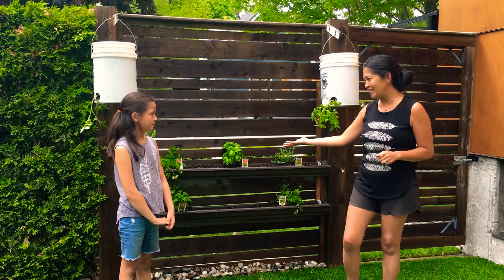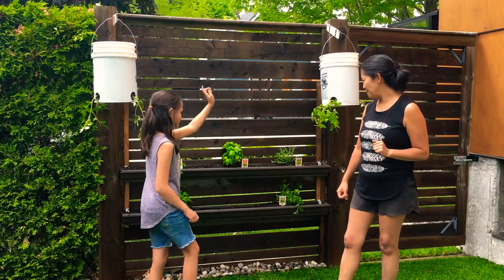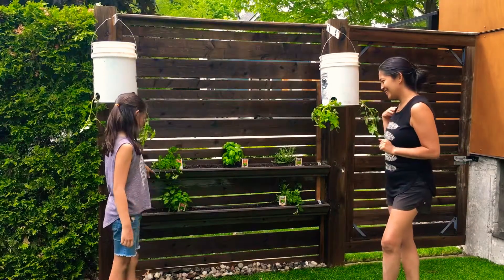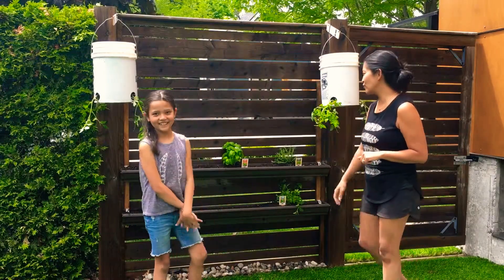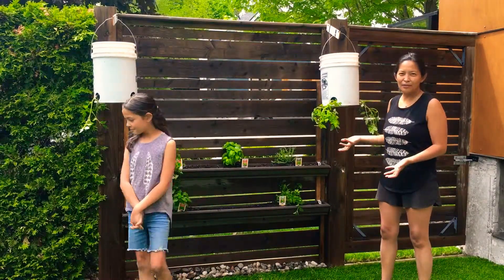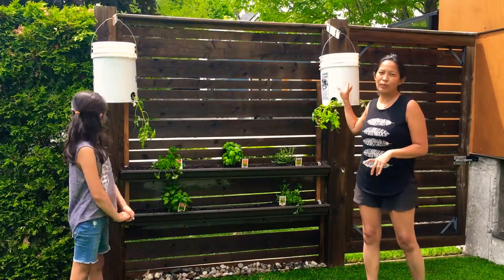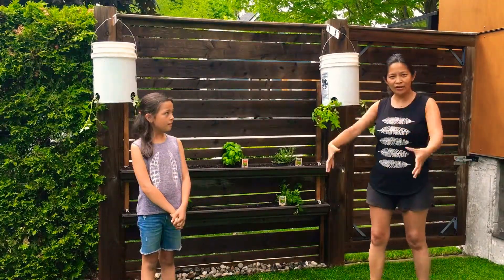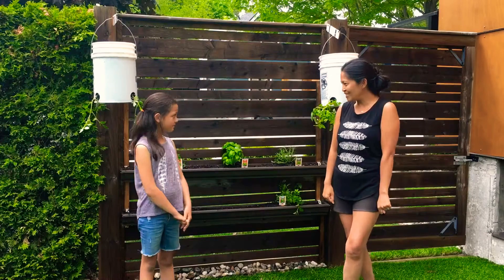Dr Pauline Says So: Gutter Garden Episode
Join Dr Pauline to learn about gardening in the city. Create a garden for herbs and tomatoes using eavestrough or rain gutter and old buckets. Great for tight spaces to add a bit of greenery to your urban yard and grow some food!

Dr Pauline So is a Chiropractor at Arc of Life Chiropractic Natural Health Group in Ottawa ON